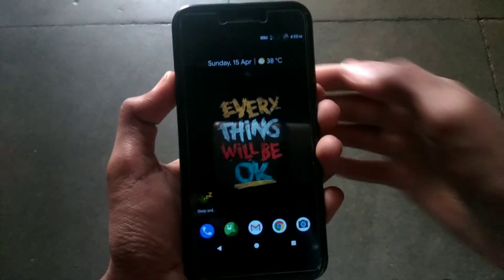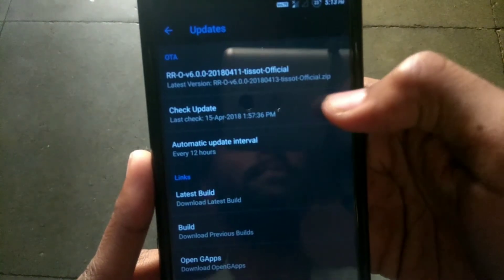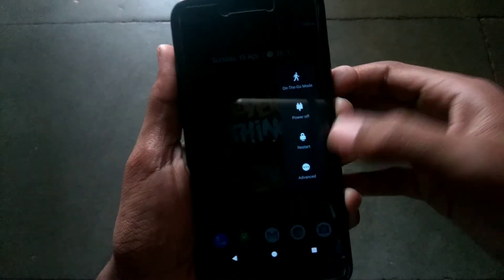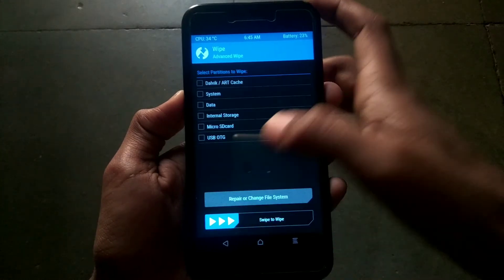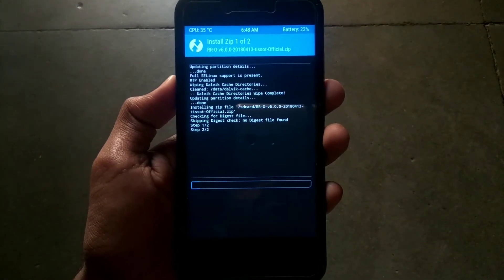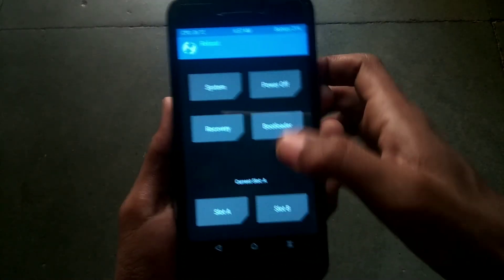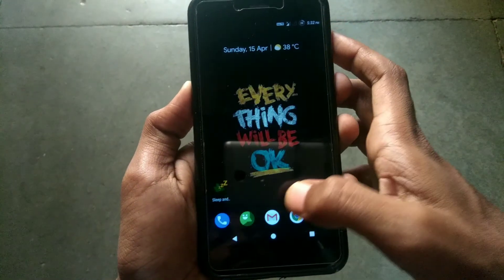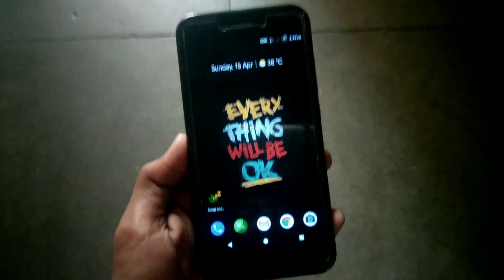Update Custom Rom On Any Android Device | Dirty Flash | RR Rom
Hello Everyone In this video I am going to show you How to Update Custom Rom On Any Android Device. In This Tutorial I am using Xiaomi Mia1 Running on Resurrection Remix Rom. Do watch the Complete Video.

-UPDATE INSTRUCTIONS-

- Download latest build & gapps.

- Boot into latest TWRP.

- Wipe Dalvik/Art Cache Only

- Flash the ROM & twrp installer.

- Reboot back to recovery & flash gapps & Magisk.

- Reboot device & enjoy the resurrection :D

Download Links... I.e Installation Files...for Mia1 only..

2. Gapps Arm64 - 8.1 - Micro/nano/pico

4. Magisk Manager Zip file

5. RR ROM Official XDA Thread

6. MiA1 Dual Camera For Custom Roms Magisk Module

My Fiming Gear -
Camera : Xiaomi Redmi Note 3 Back Camera
Tripod : Selfie Stick